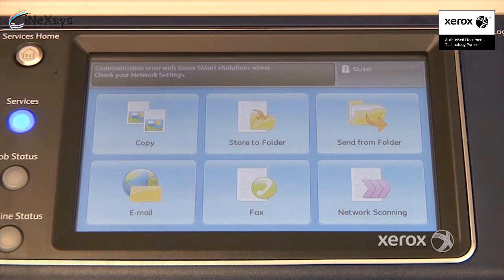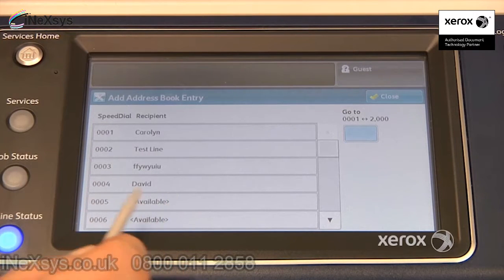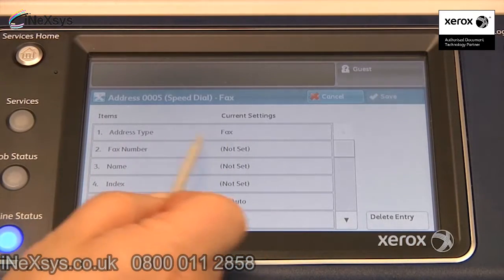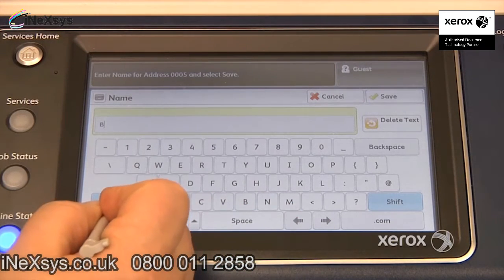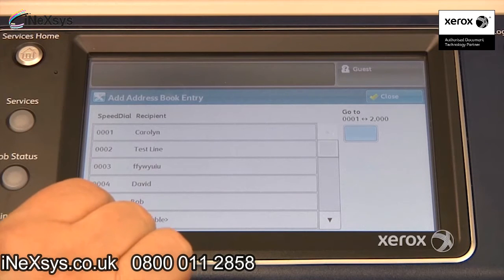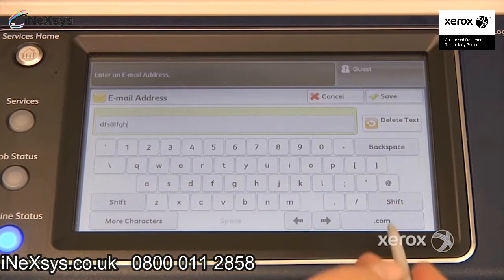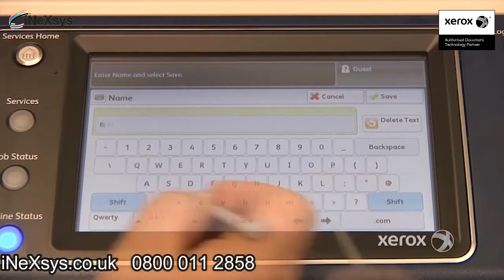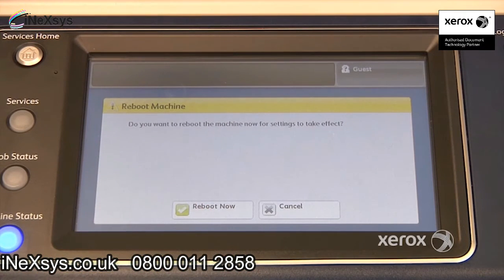How to Add Users to the Address Book - Xerox 5300 Series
Want to know to add users to the address book on your Xerox 5300 series machine? Keep watching for useful help and tips to guide you through doing just that!